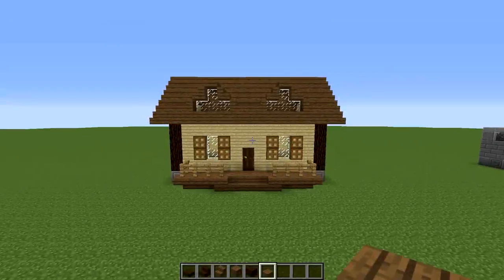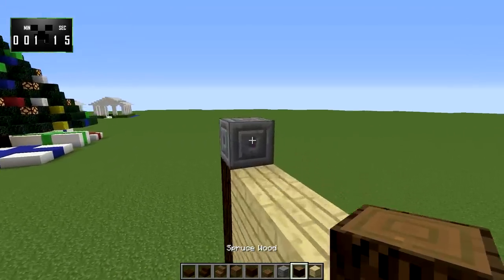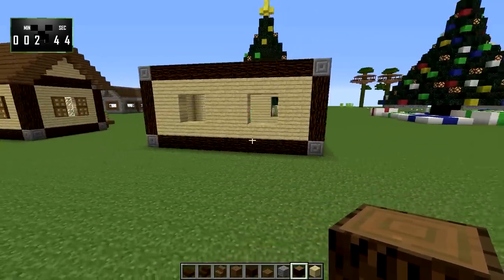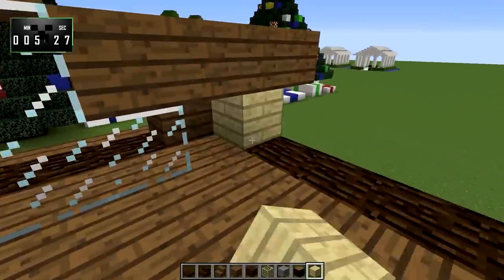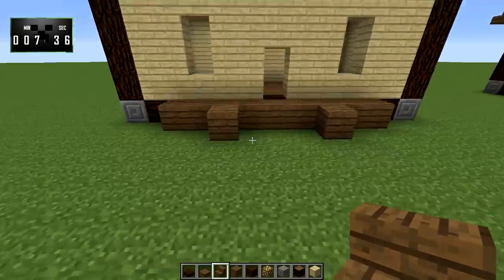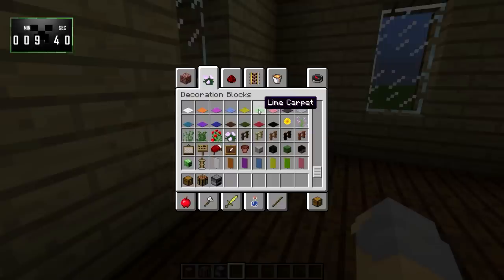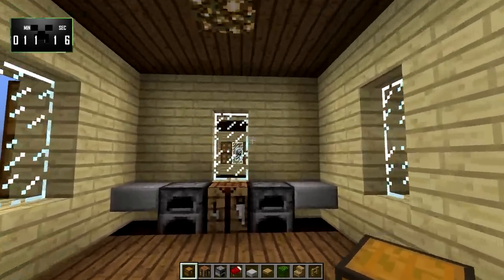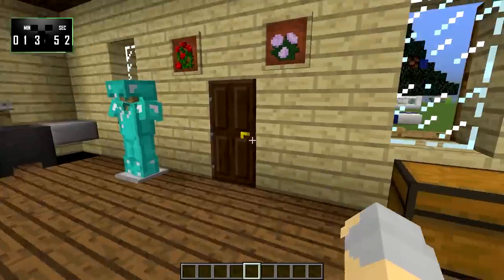Minecraft 15-Minute Builds: Country House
In this episode, we'll be building a modern Country-Style House! This style of home can be identified through its porch, shuttered windows, and dormers in the roof.